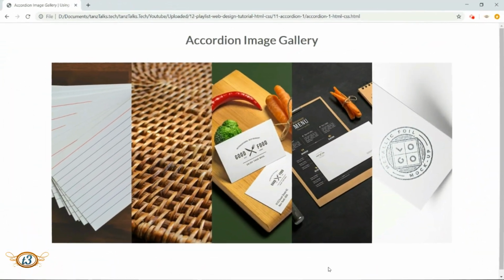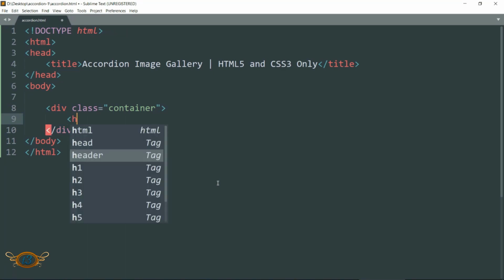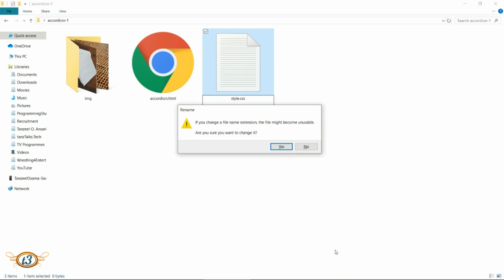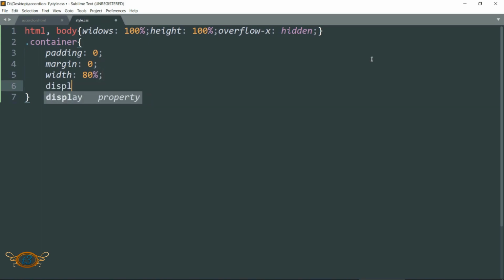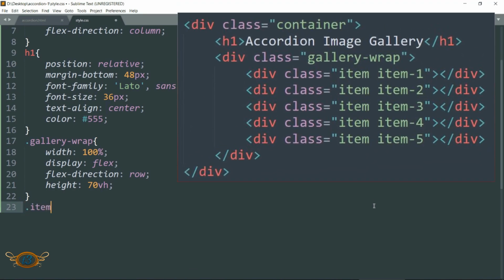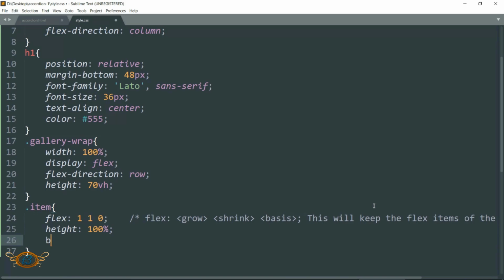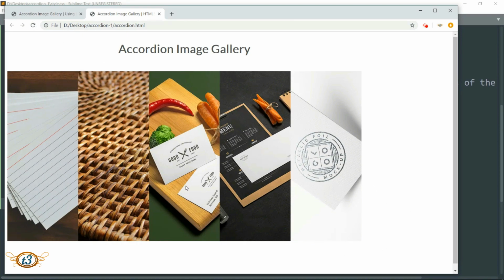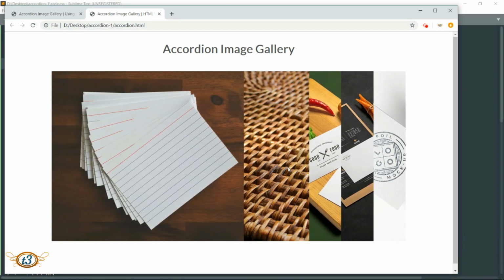Create Awesome Accordion Menu using HTML5 & CSS3 Only | Image Accordion